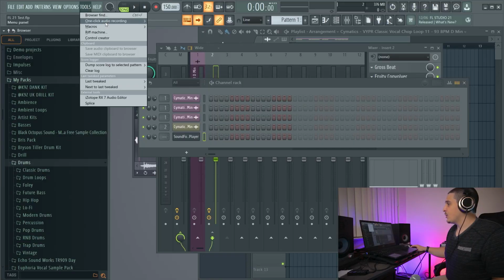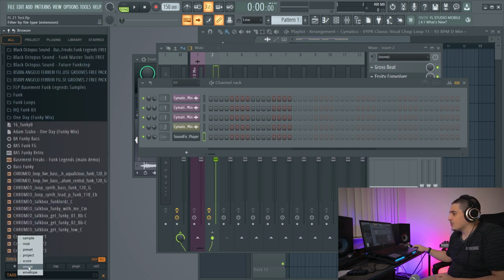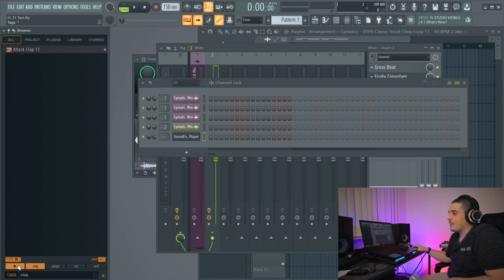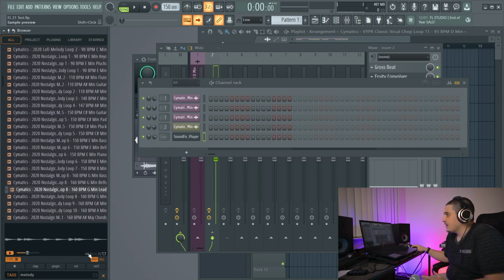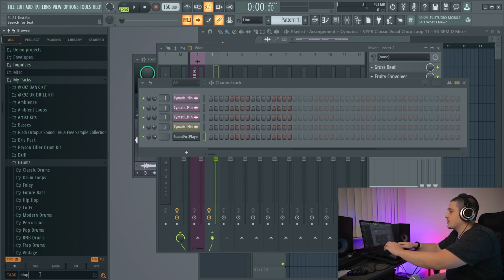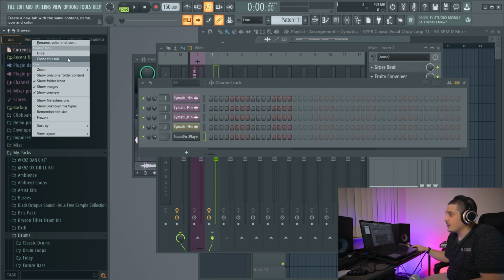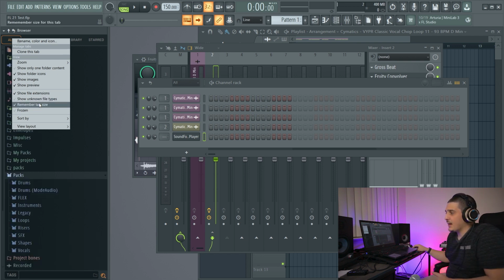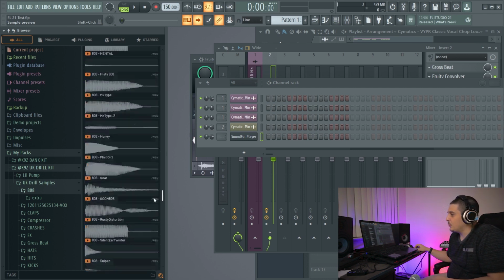FL Studio 21 Browser Updates (In Depth) | New FL Studio 21 Browser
With FL Studio 21 came a new Browser interface that we can all appreciate. The FL Studio 21 Browser includes better searching and organization of your favorite sounds and samples. With that said, let's take a deep dive into this "FL Studio 21 Browser Update" video!

⌚TimeStamps⌚
0:00 Intro
0:18 Search Functions
1:14 Tags Functions
3:39 Sample Preview Functions
5:22 New Menu Options
6:25 New Right Click Options
6:56 New Tab Options
11:23 Summary Outro